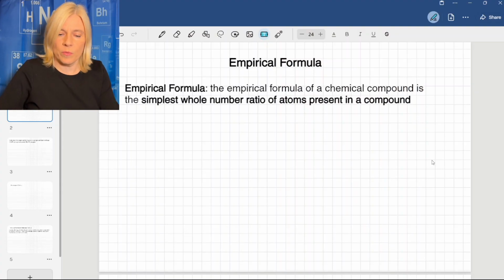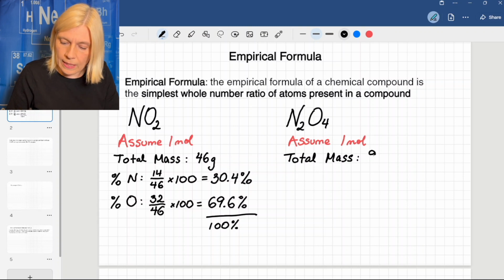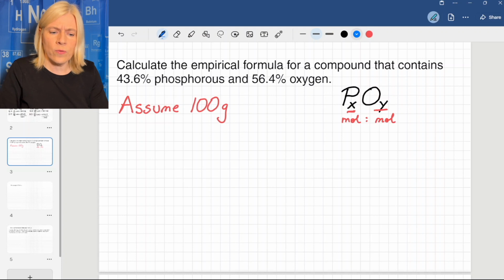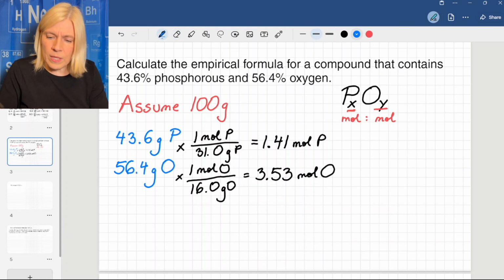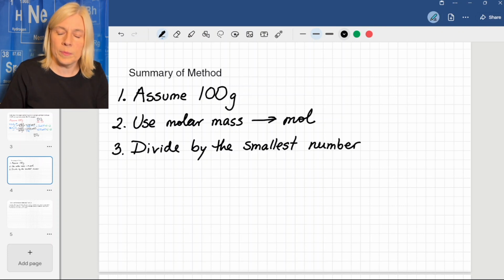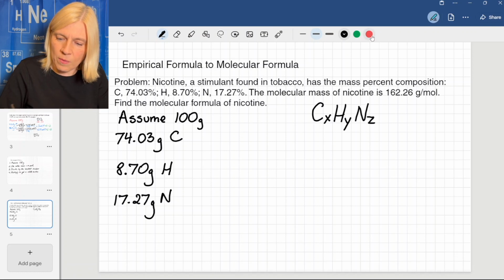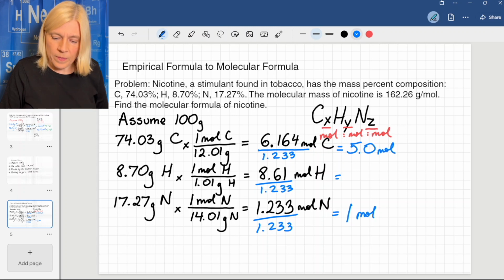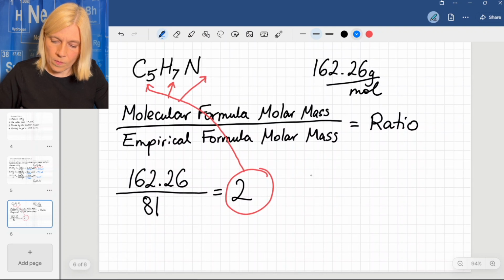Empirical Formula & Molecular Formula